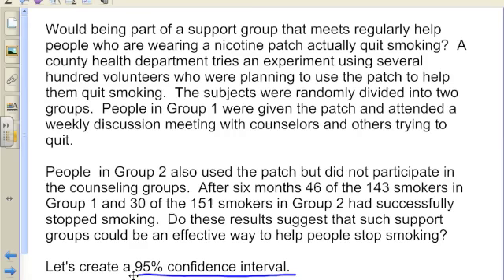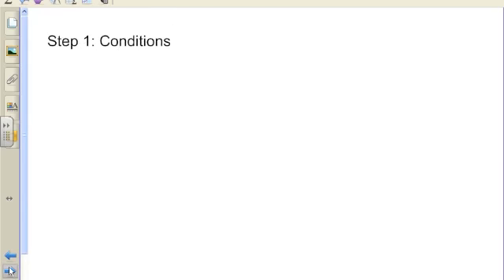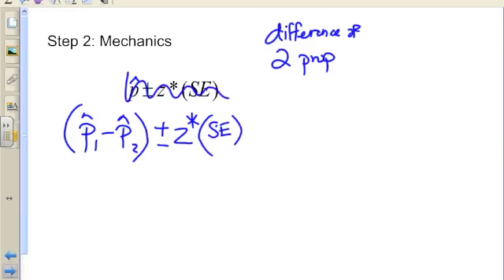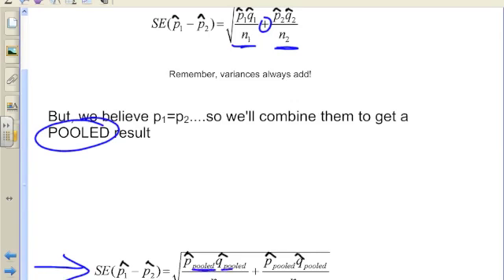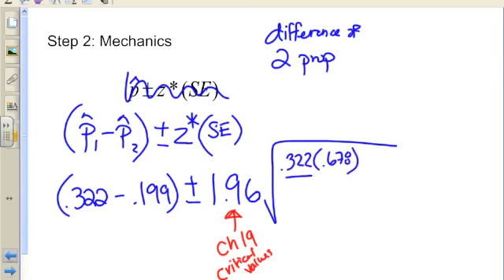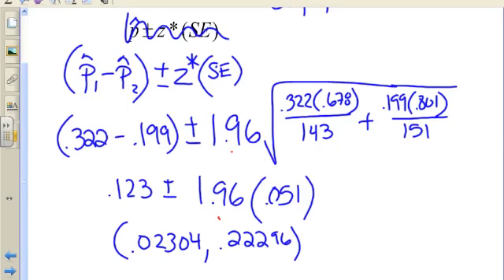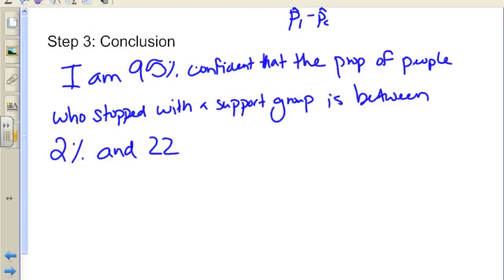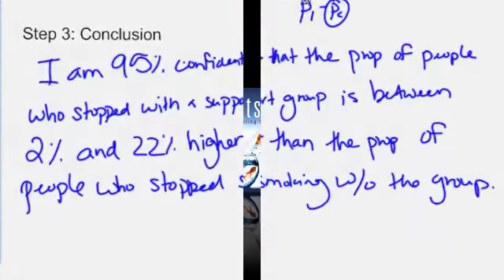Ch 22b Ci For 2 Proportions 1